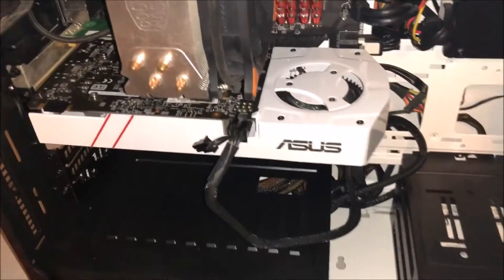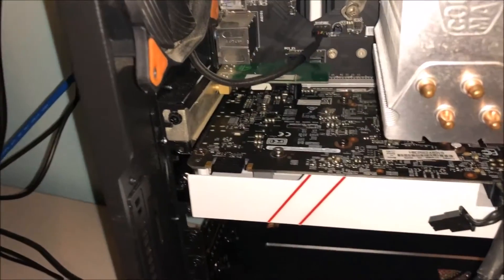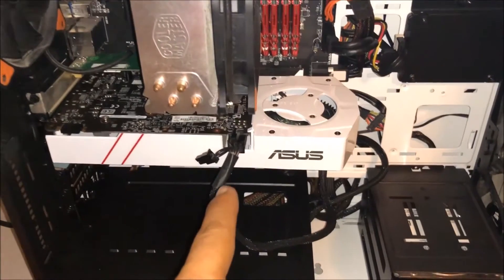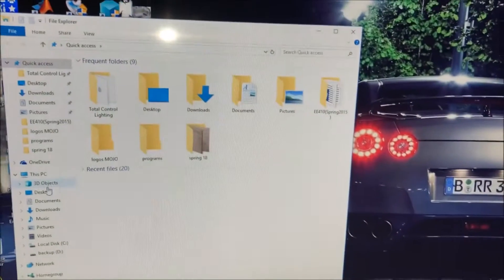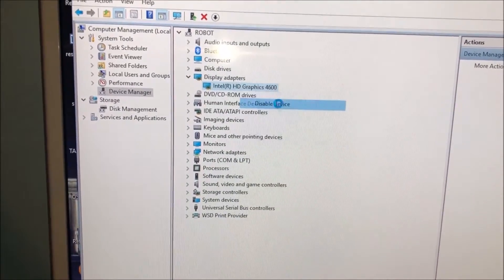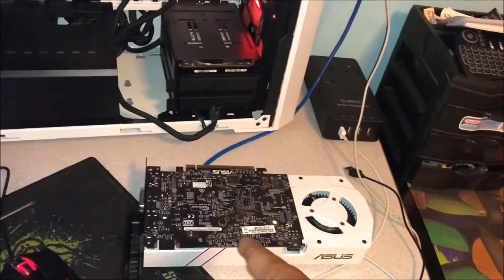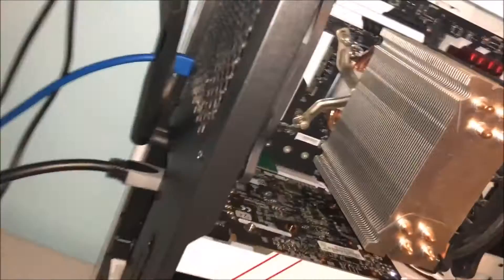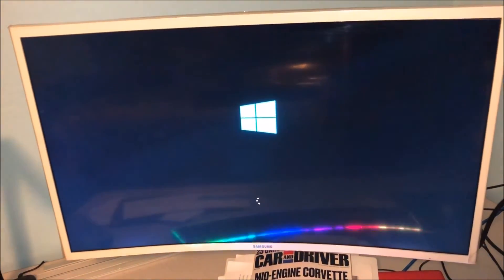GTX Series Gaming Graphics Card not recognized/no HDMI display output FIX Win10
I encountered this when going from gtx 760 to 960...my graphics card was powered and no display was outputting...here are some things to check if this isn't your exact case:

-check to make sure card is fully "clicked" in. (usually makes a sound when the back secure clip clips on)
-always plug to the native input of the card, sometimes it recognizes VGA over HDMI, so you would go into their support page, update to the latest driver of the card, and then turn off and connect to a digital port.
-the one i show is going into Device Manager and disabling your onboard graphics...this did the trick for me!